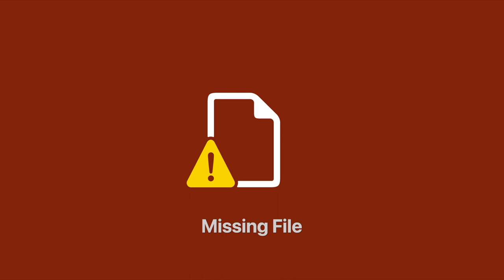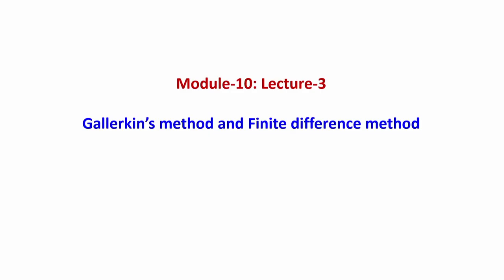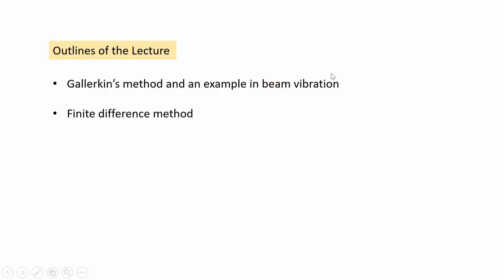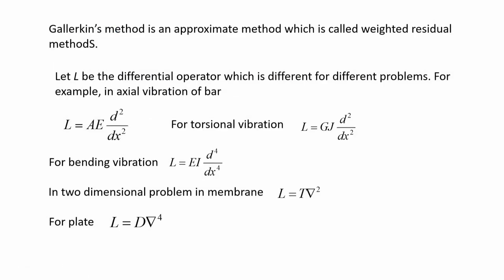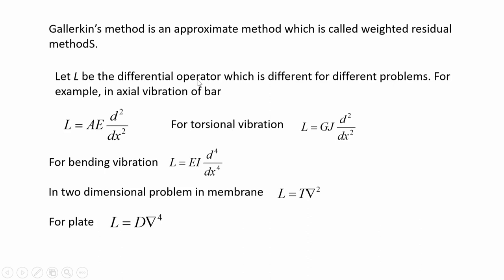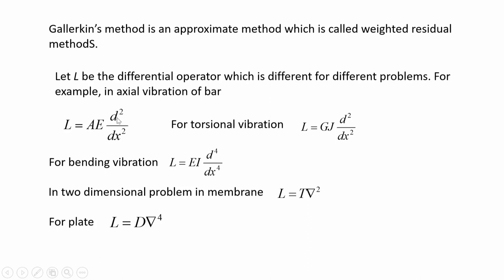Lec 32: Gallerkin's method and Finite difference method